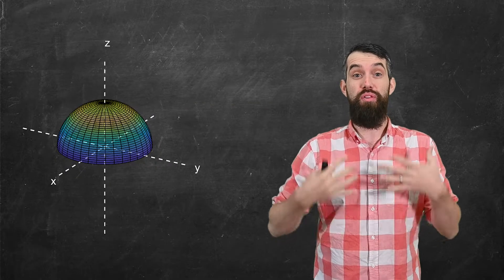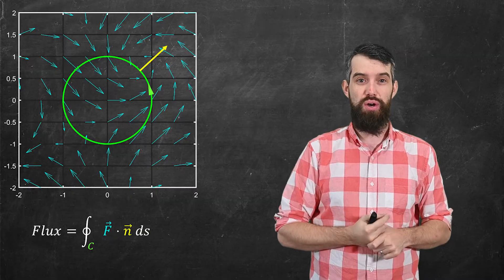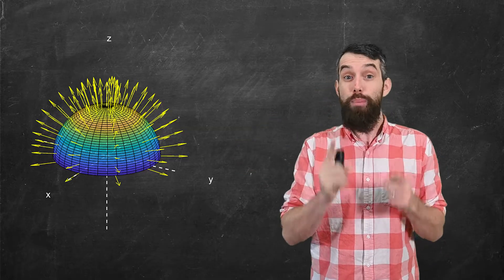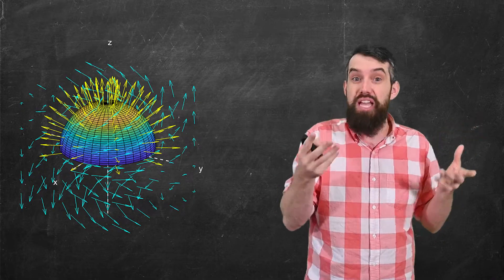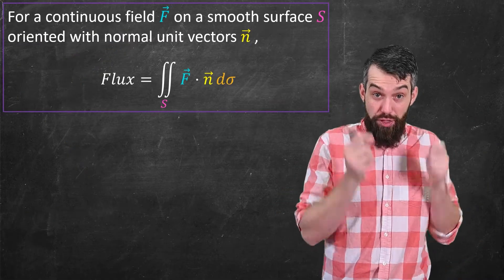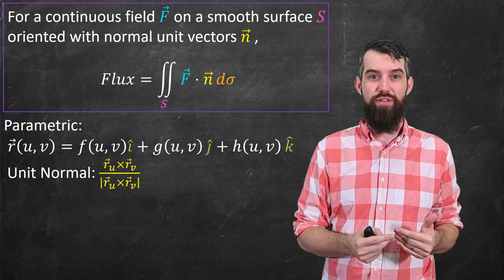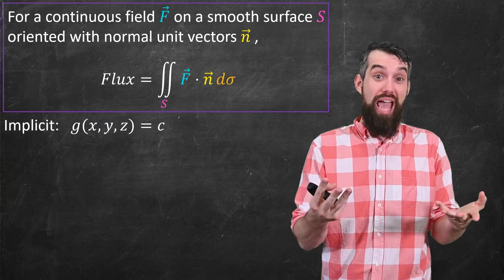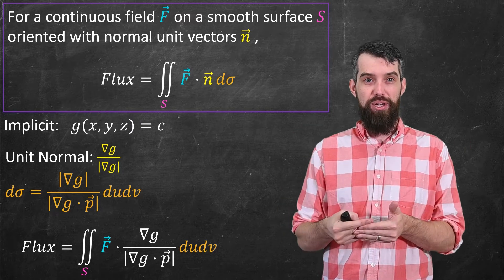Flux of a Vector Field Across a Surface // Vector Calculus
in his video we derive the formula for the flux of a vector field across a surface. This is very analogous to our two dimensional story about the flux across a curve. We can describe surfaces either parametrically, explicitly, or implicitly and so we come up with formula for the flux across a surface for each description.